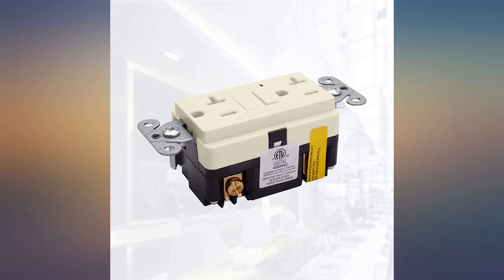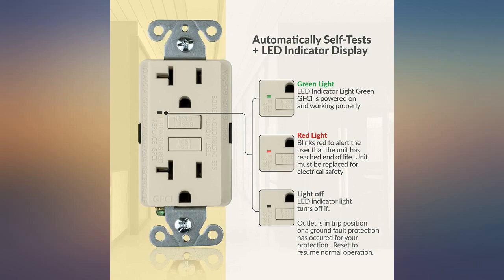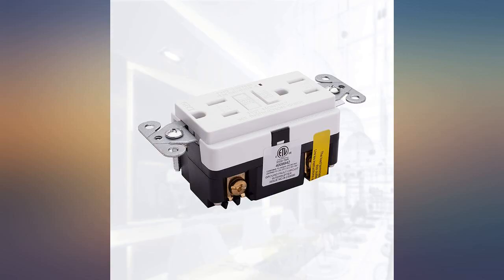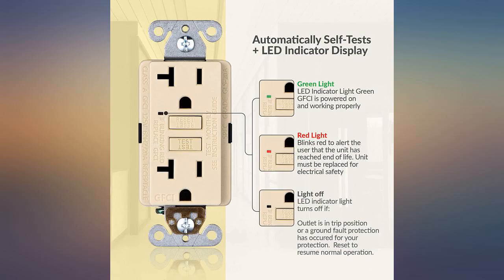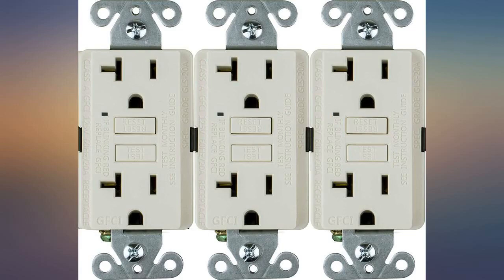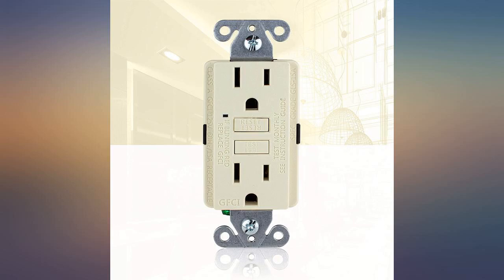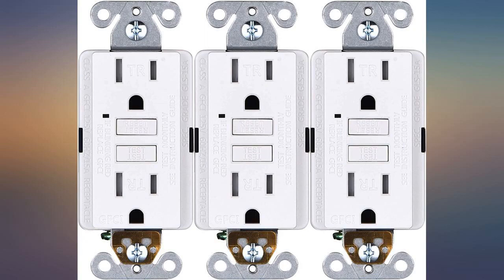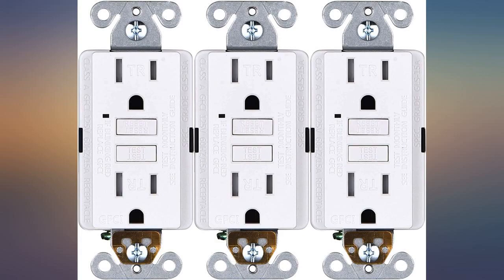GFCI Outlet 20 Amp [3-Pack], Non-Tamper-Resistant GFI Duplex Receptacles with LED review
GFCI Outlet 20 Amp [3-Pack], Non-Tamper-Resistant GFI Duplex Receptacles with LED Indicator, Self-Test Ground Fault Circuit Interrupter, ETL Listed, White, 3 Piece

Main Features:
- Specifications: Electrical rating 20A/125V/2500W. Meets or exceeds UL943 2015 standards. Compliant with National Electric Code (NEC) requirements. ETL Listed.
- Slim GFCI Outlet: New slim, modern design for easier and quicker installation in shallow electrical boxes.
- GFI Outlets: Provides protection from electrical shocks that might occur from faulty appliances in damp locations. Device detects and trips on ground faults within 1/40 of a second
- Auto-Test 20 Amp GFCI Outlet: To ensure continuous protection against ground faults, the GFCI outlet conducts automatic self-tests. Install in your bathroom, kitchen, garage, and basement.
- 3 Pack: Includes (3) 20Amp white GFCI receptacles, (6) screws, installation manual, stickers. Wall plates are sold separately.